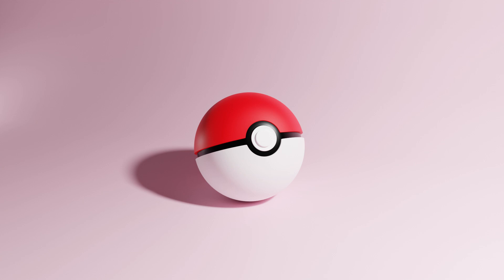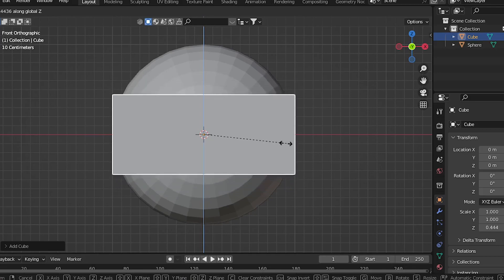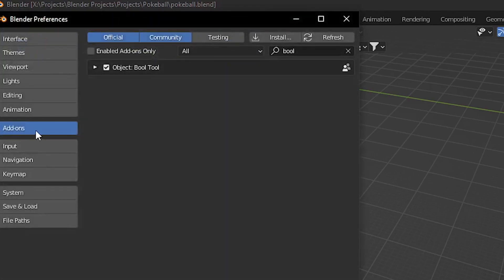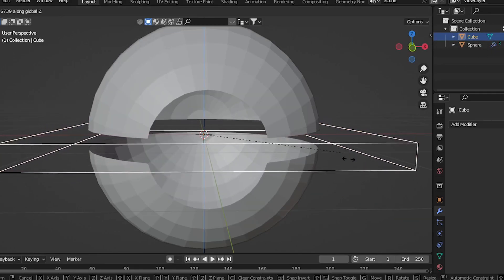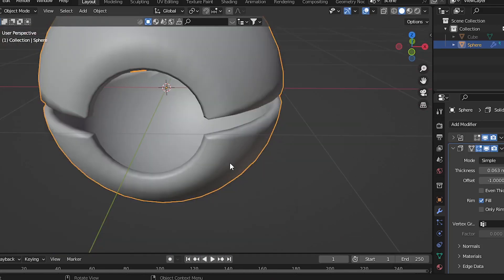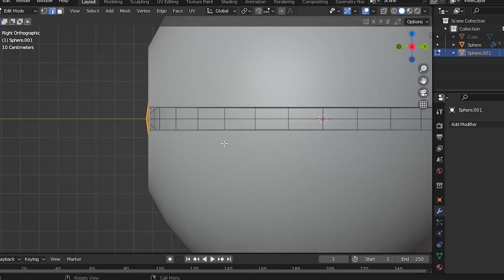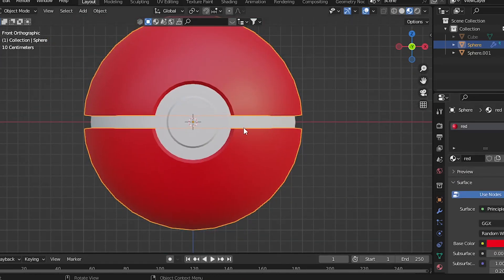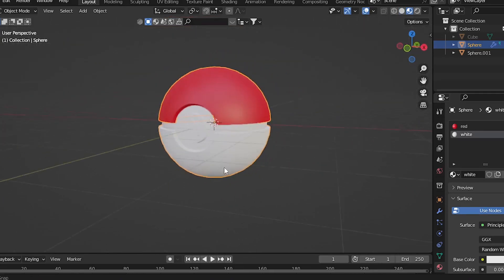How to make Pokeball in Blender 3D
Tutorial on How to 3D model a Pokeball from Pokemon in blender